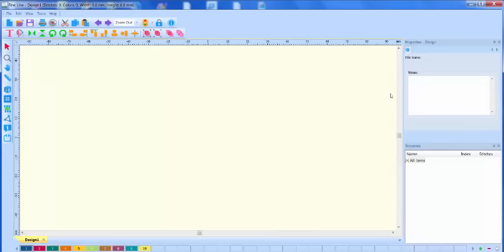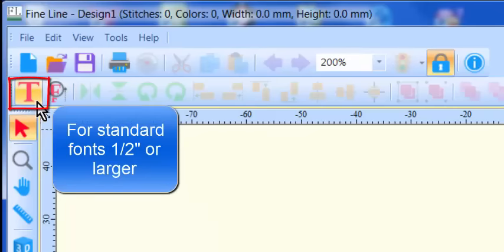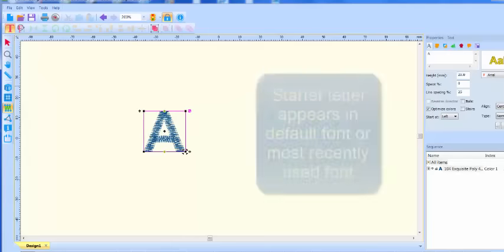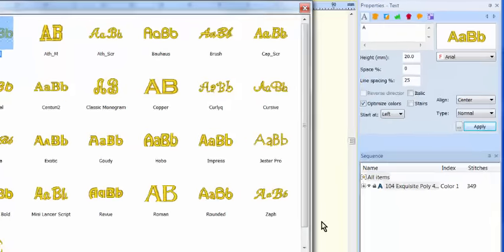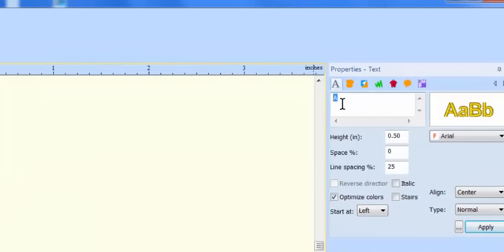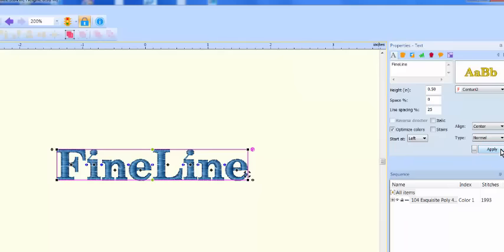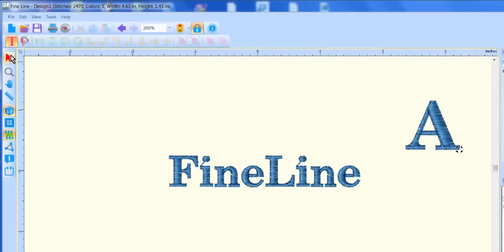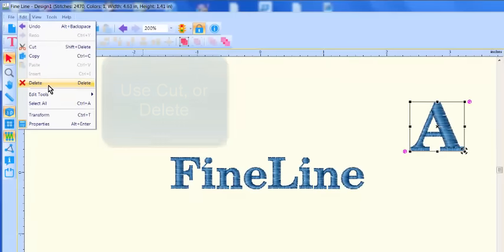1 Basic Text Creation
This is an introductory lesson to using Fine Line software. In this lesson, Deborah Jones shows you how to make simple text creations.